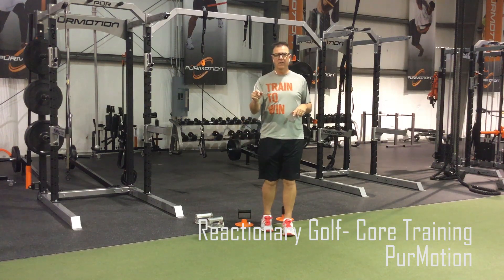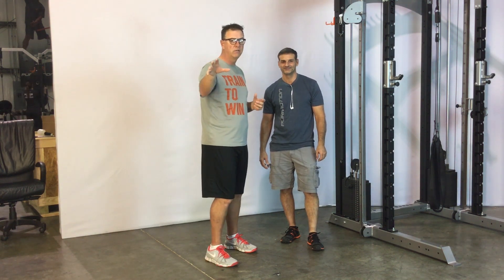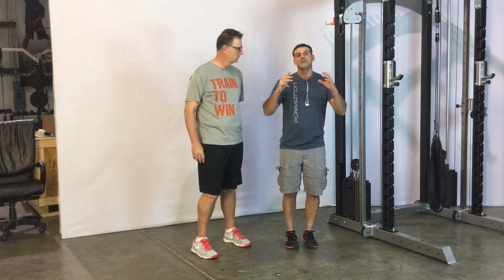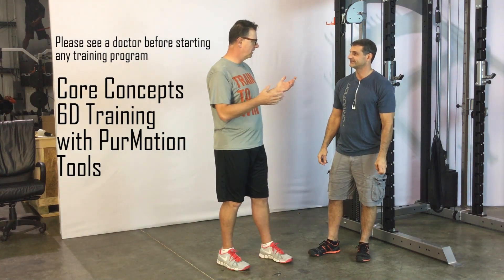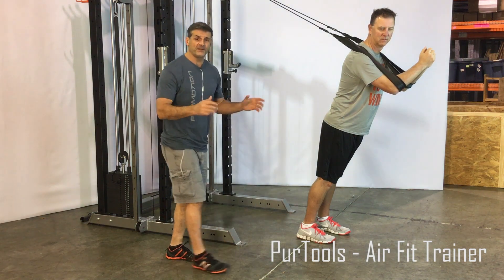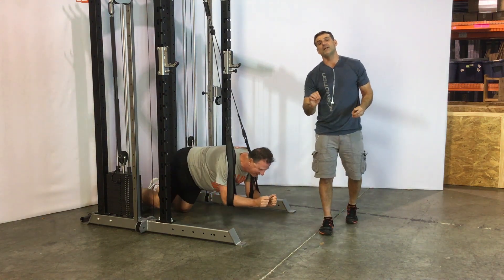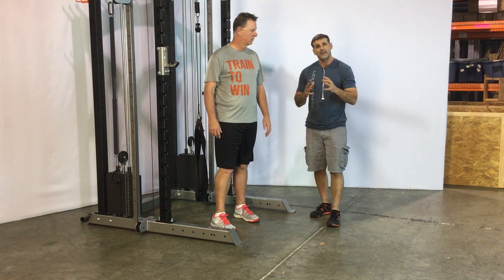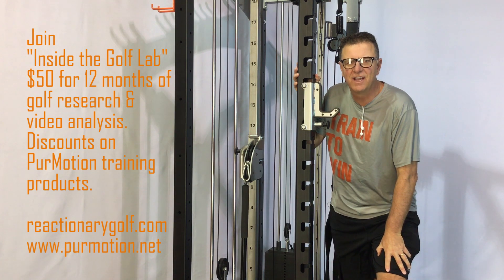Reactionary Golf Purmotion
A look into PurMotion Core Training with Jorge Bonnet and Tony Luczak